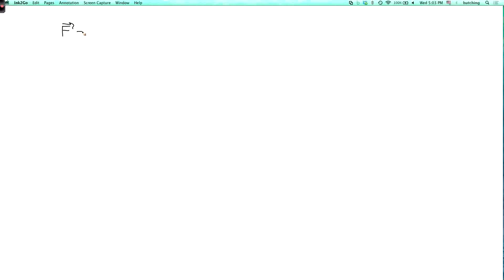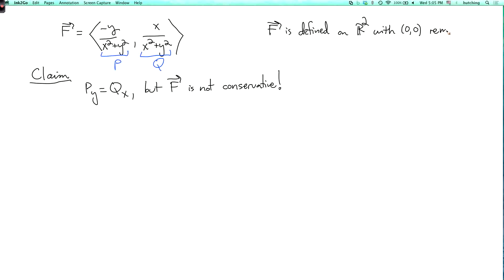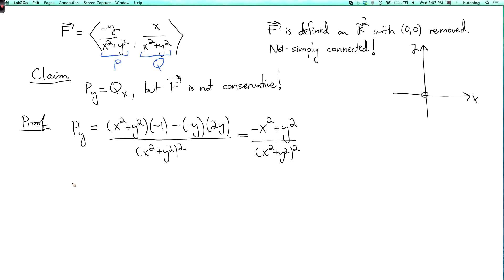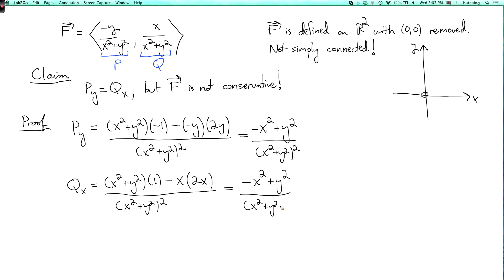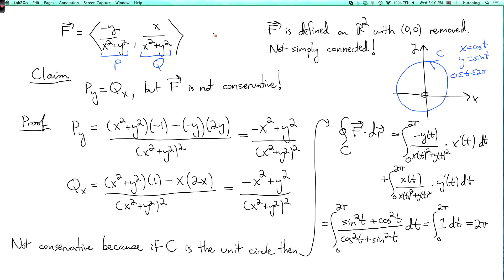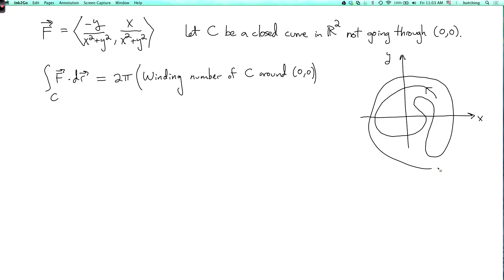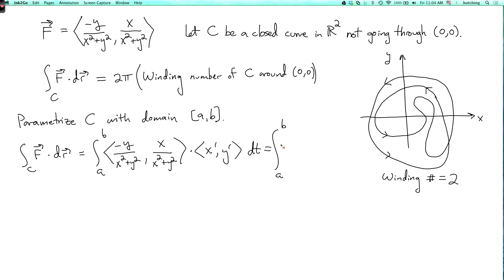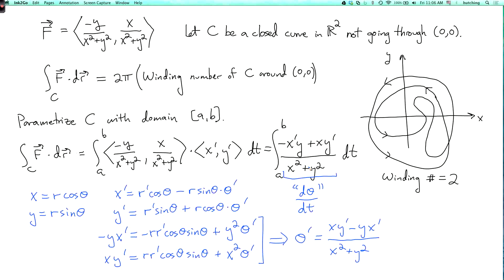Multivariable calculus 4.3.6: An interesting nonconservative vector field